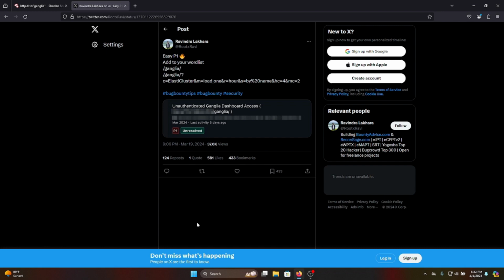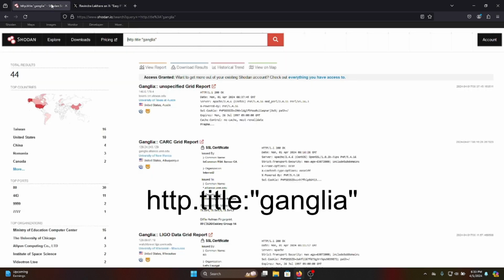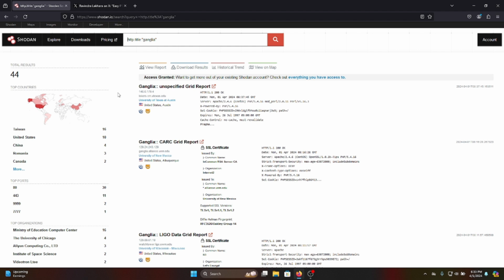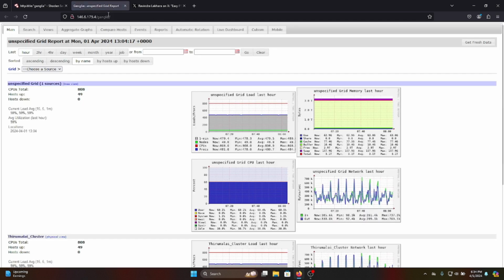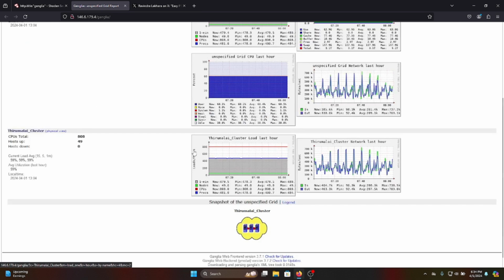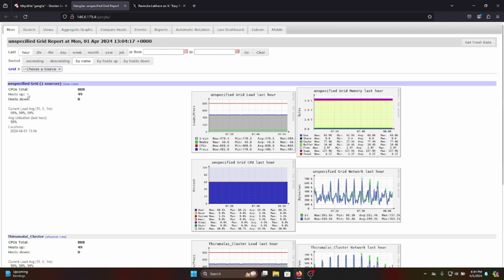Why Your Monitoring Dashboard is a Security Risk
In this video, I delve into the risks posed by unauthenticated access to Ganglia's Dashboard, shedding light on cybersecurity vulnerabilities. Thanks to Ravindra Lakhara for sharing this valuable tip, empowering us to enhance our bug bounty efforts.

About Mahendra Purbia:
Mahendra Purbia is a certified Ethical Hacker and Penetration Tester, with a track record of securing over 200+ companies, including tech giants such as Google, Microsoft, Tesla, Dell, DOD, and Sony. He is a prolific researcher who shares his findings and insights on Medium and Twitter, and has now started a podcast channel to share his knowledge with a wider audience and learn from others in the field. With his wealth of experience and expertise, Mahendra is a trusted authority in the world of cyber security and ethical hacking, and a valuable resource for anyone looking to learn more about this exciting field.

Follow Mahendra Purbia On ⤵︎